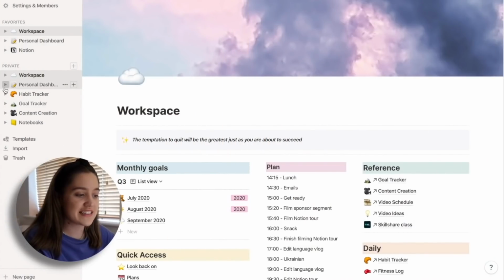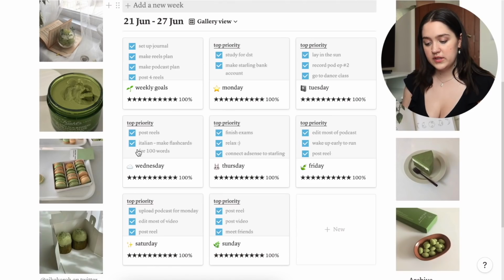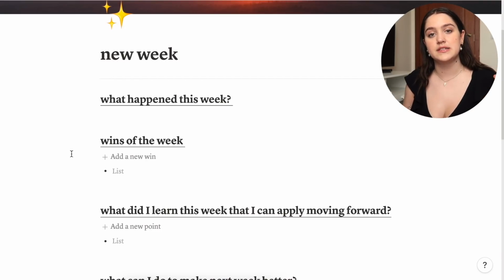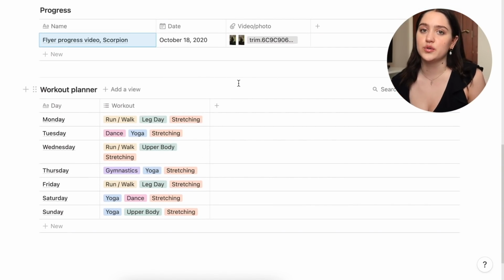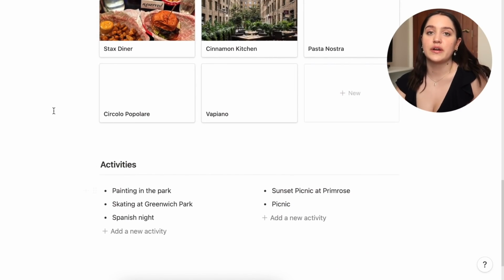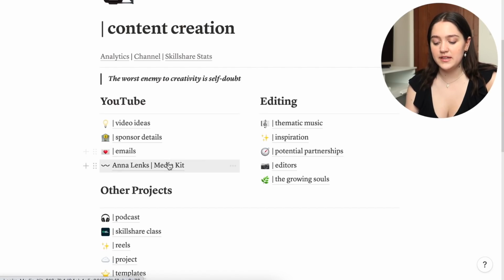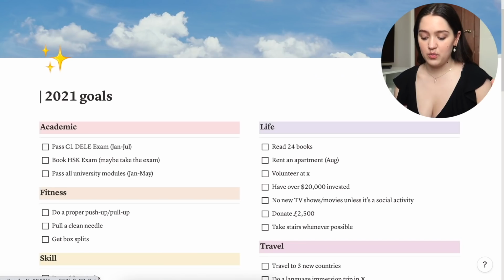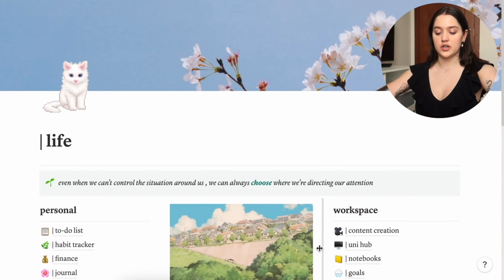how i organise my life with notion | updated tour + templates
hi 🌿 the long-awaited updated notion tour is finally up! let me know what you use notion for 🤎
to get all the free templates (and watch my notion class for free) click on this